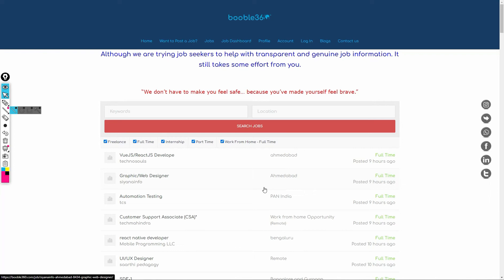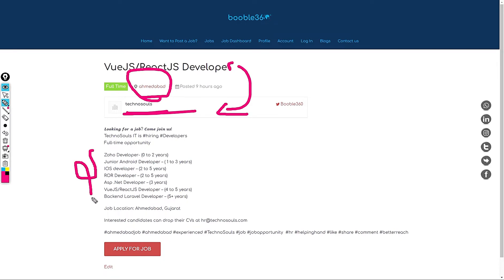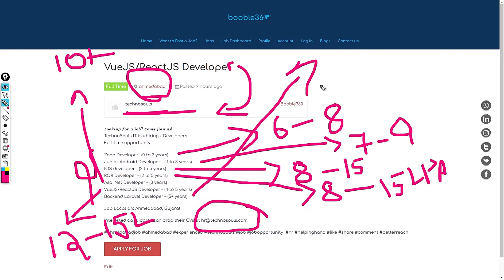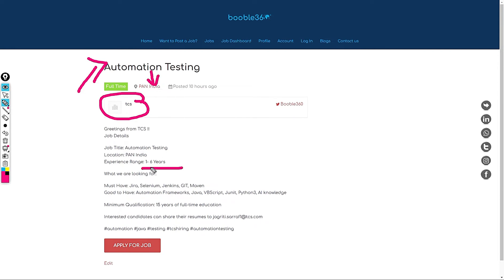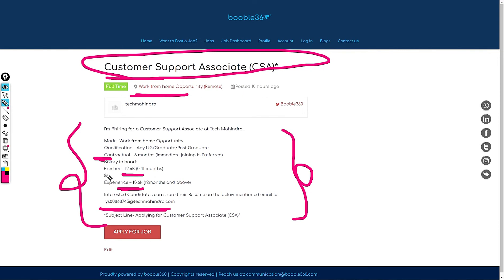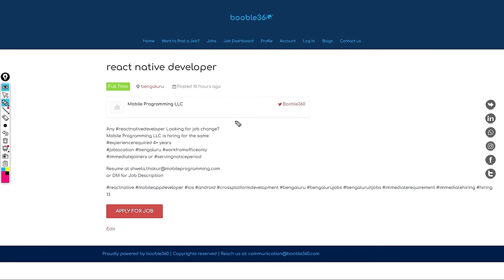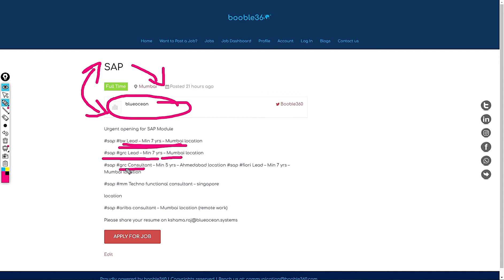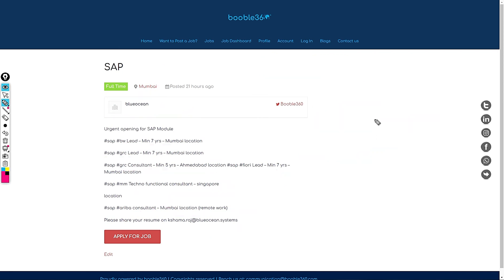HIRING TCS, Amazon SDE, TEchM